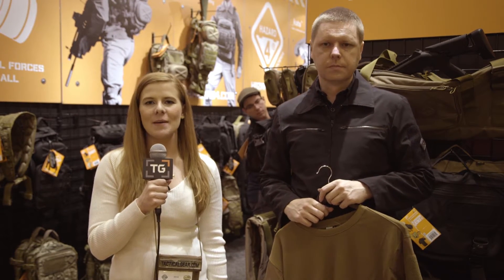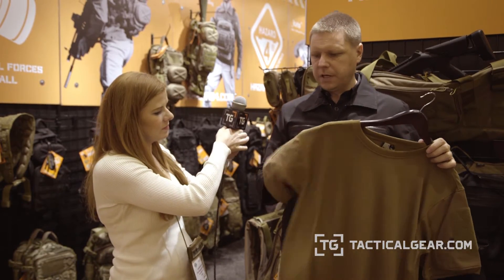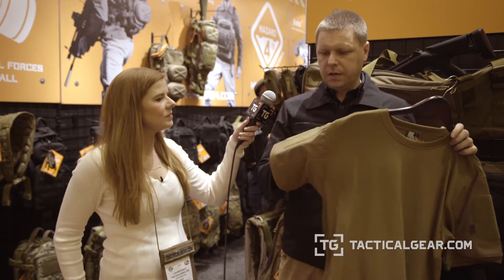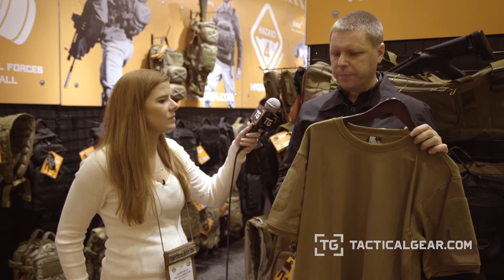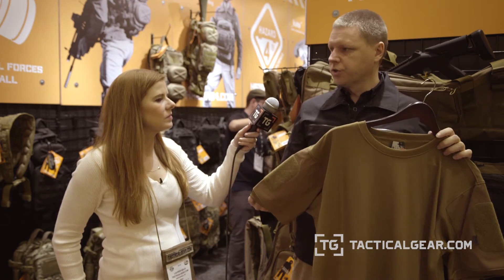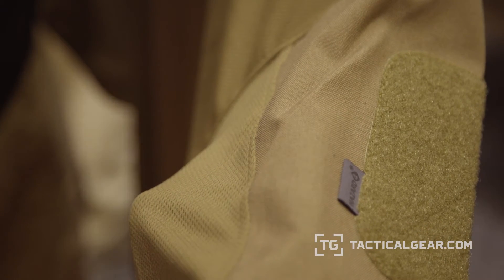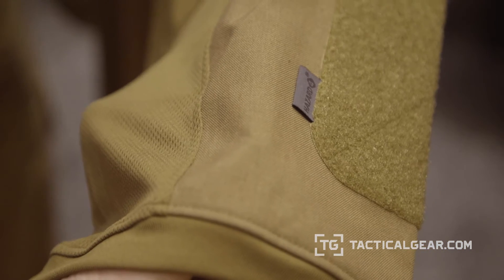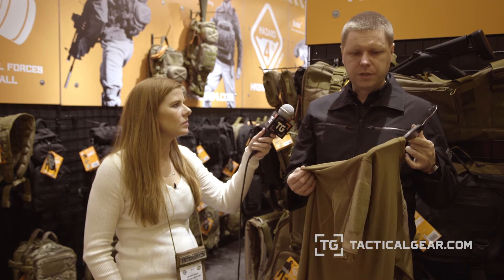Hazard 4 Battle T Technical Patch Shirts at SHOT Show 2016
Trusted by special forces, Hazard 4 is the premier brand for configurable, innovative gear. It gets its name from the standard threat-classification index, with the number 4 indicating a deadly threat. This progressive, modular gear is designed for maximum functionality so if its users ever face a perilous threat, they’re prepared. Hazard 4 draws on the experience of parent company Civilian Labs, a manufacturer of high-quality outdoor, travel and extreme sports gear, to inspire rugged, adaptable clothing and equipment for military and tactical professionals. Every product is engineered to operate efficiently both independently or in conjunction with other Hazard 4 items. When looking danger straight in the eye, you can always rely on Hazard 4 to have your back.